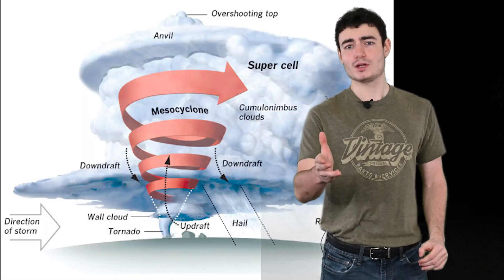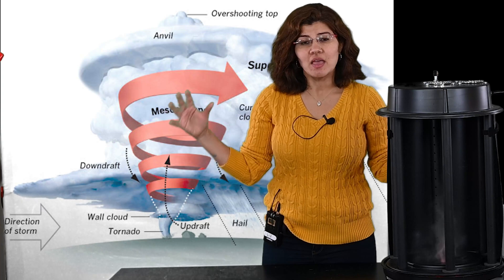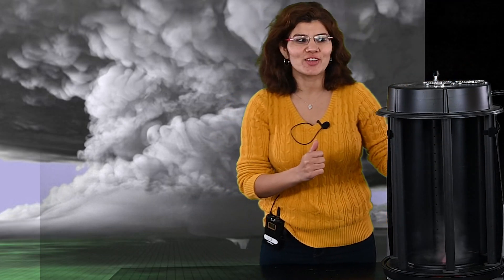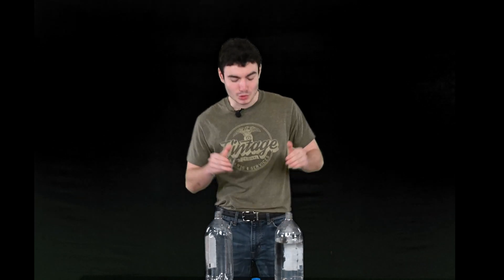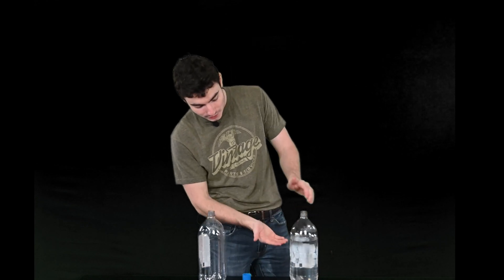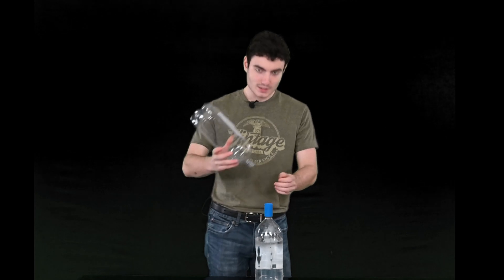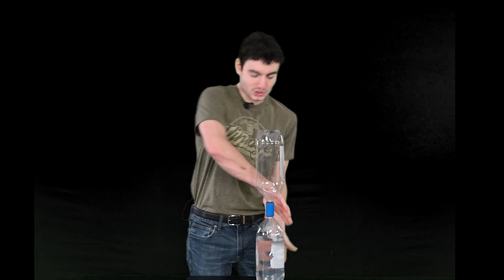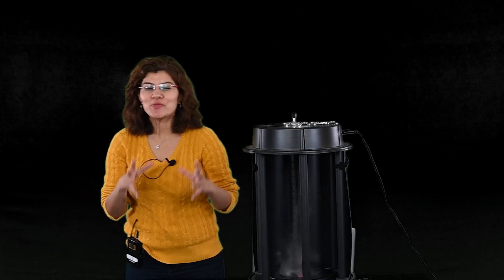How a Tornado Forms and Making One in a Bottle